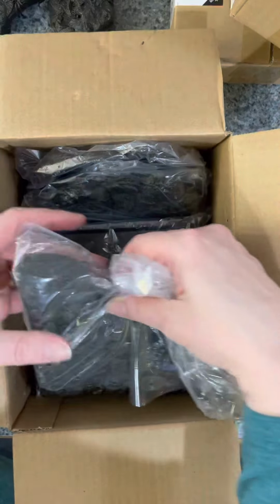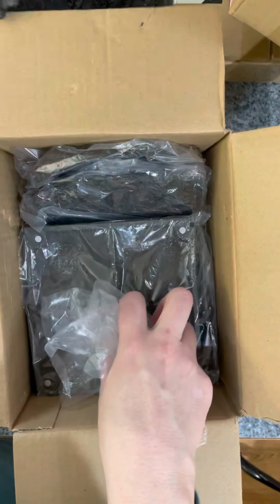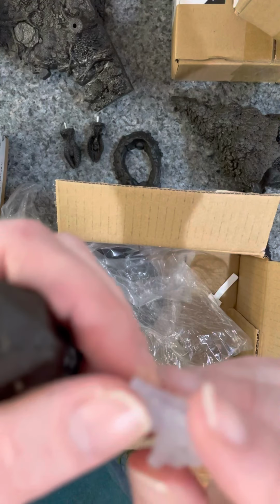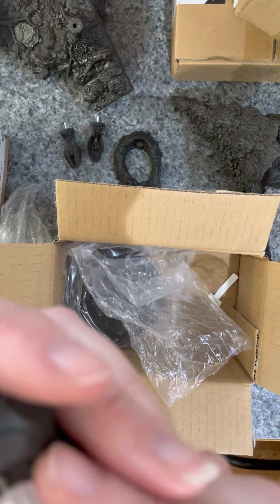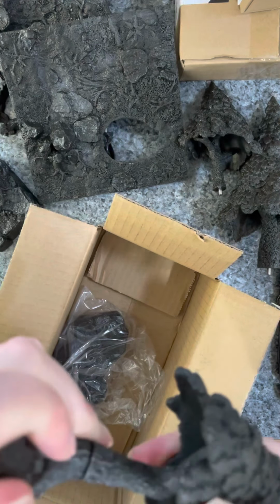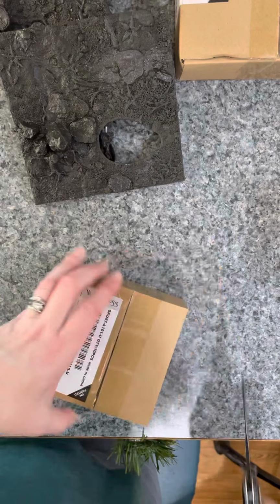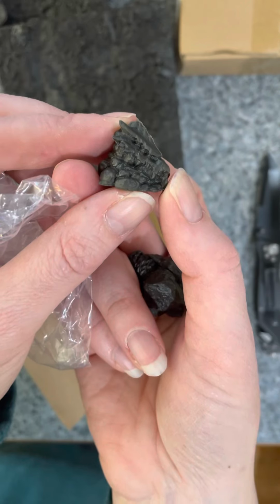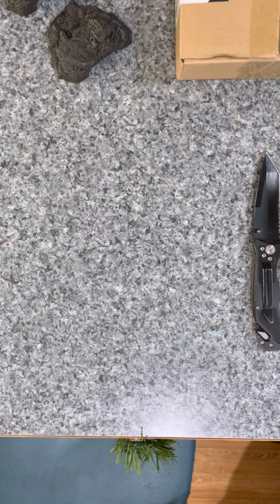More Wildlands unboxing!